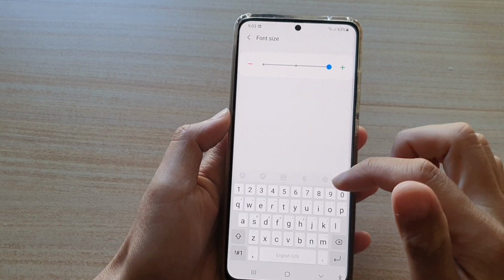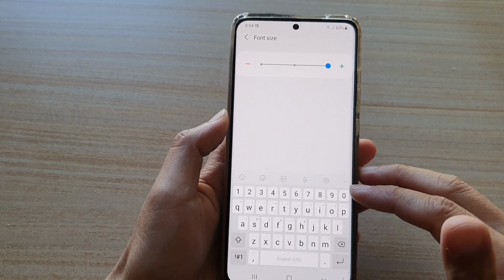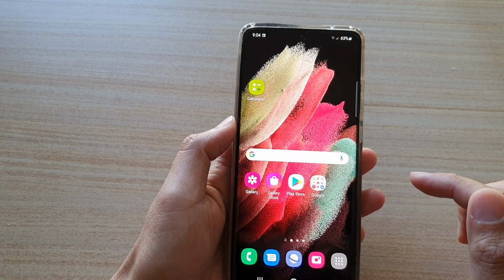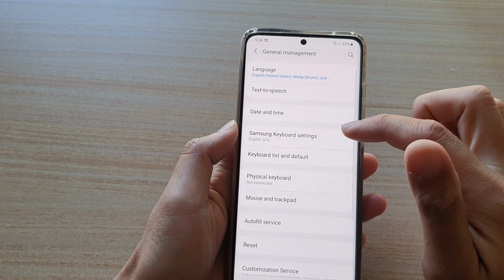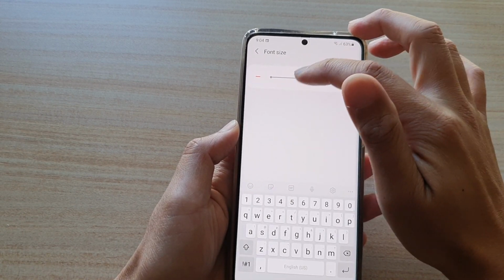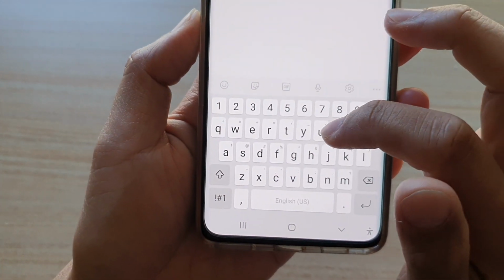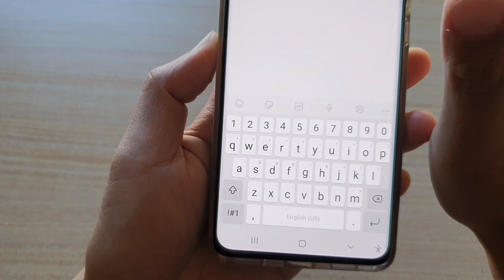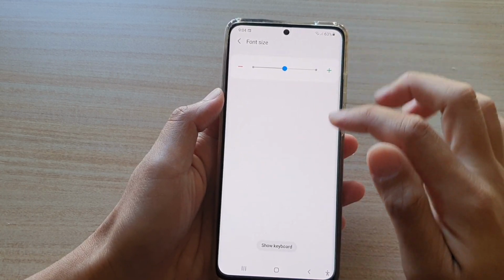Galaxy S21/Ultra/Plus: How to Change the Keyboard Font Size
Learn how you can change the keyboard font size on the Galaxy S21/Ultra/Plus.